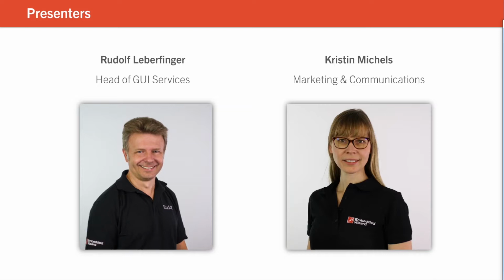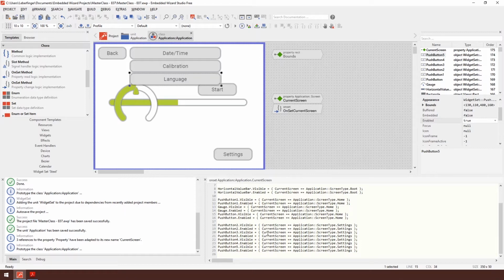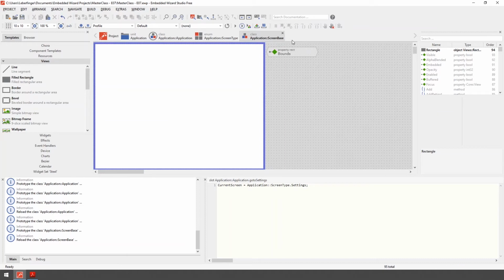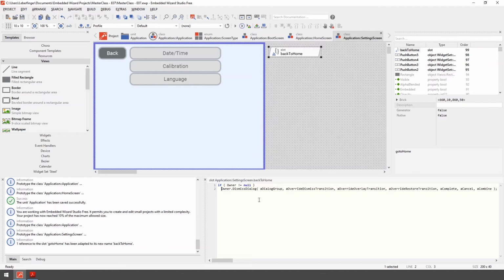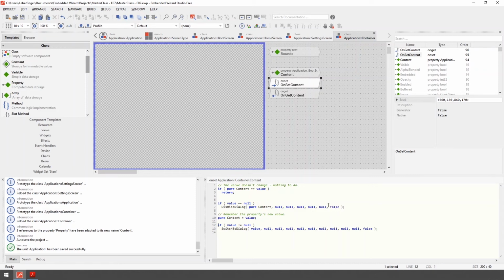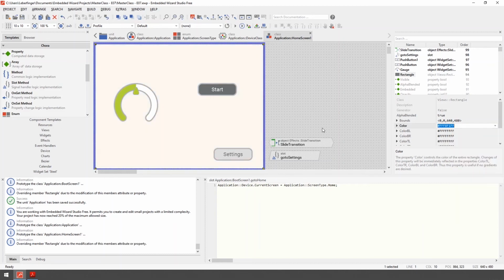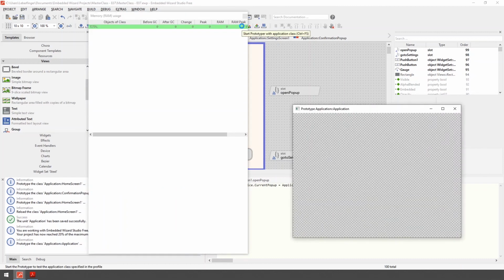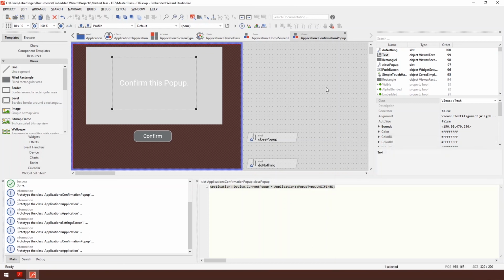Master Class Monday - GUI Architecture Examples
Attend the 60+-minute online training series to become an Embedded Wizard expert!

The seventh episode of our Master Class is about GUI Architecture Examples:

* Typical GUI Architectures
* All in One – Handle all parts of a GUI within one single group
* Full Stack – Use dialog stacking to structure GUI
* Managed screens – Use containers to manage layered screens

Please note: This episode is an extended version and takes ~85 minutes.

Abstract for this Online Training Master Class:

Within this Master Class, we’ll demonstrate how to implement a GUI Architecture based on Embedded Wizard.

We cover three kinds of architecture variants:
1. Architecture “All in One”
2. “Full Stack” Architecture
3. Managed Screen Approach

The 'All in One' architecture example will demonstrate how to implement a simple user interface by simply adding all components like buttons, text views, or other widgets directly into the root group of your user interface. The presentation of different scenarios is handled by changing the visibility of the components. This is an easy approach that works perfectly for HMIs characterized by lower complexity.

For more sophisticated user interfaces, the 'full-stack' architecture can be used. This architecture is using the included dialog framework within the Mosaic classes of Embedded Wizard. Here, different screen scenarios are separated into different dialogs. Each dialog can be seen as one activity in Android user interfaces or a scene in iOS Apps. Within this Master Class, you will also learn how dialogs can be presented to build up a user interface with multiple screens for boot, home, and menu. These dialogs also can be presented with transitions. for details.

The third architecture explained today is the 'managed Screen' approach. Within this architecture, the user interface will be separated into different virtual layers. Inside each layer, a simple device property is used to define which screen shall be presented. You will see how to realize virtual layers by implementing containers. This architecture is used quite frequently within embedded systems to simplify the handling of complex user interfaces combined with optimized memory usage by keeping in memory only what is displayed.